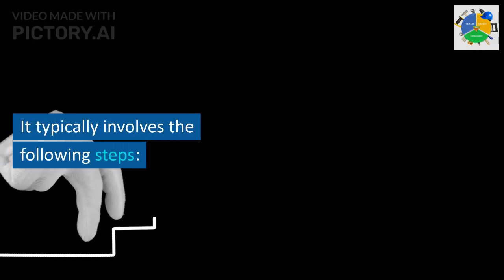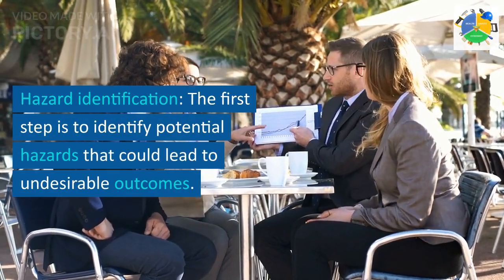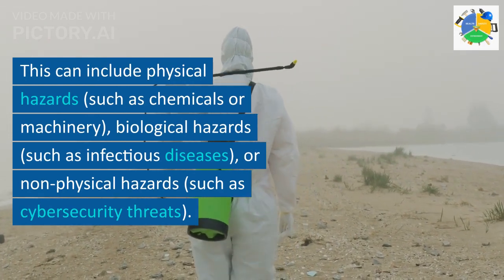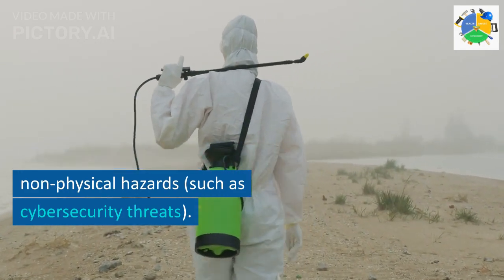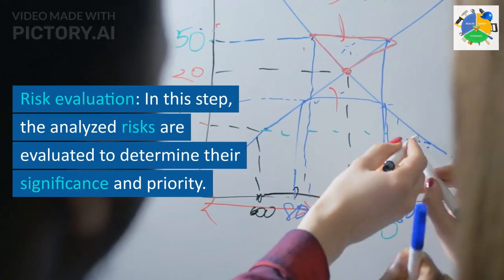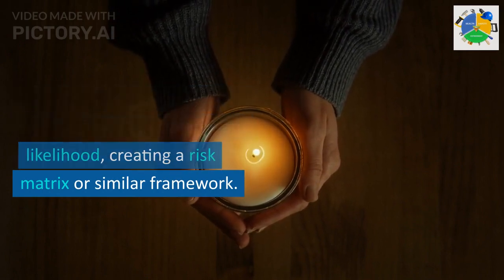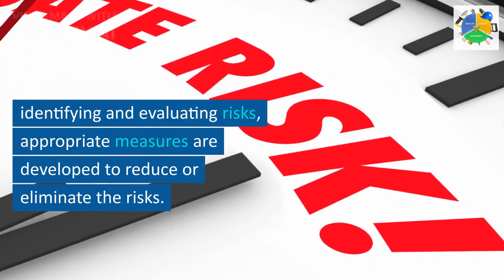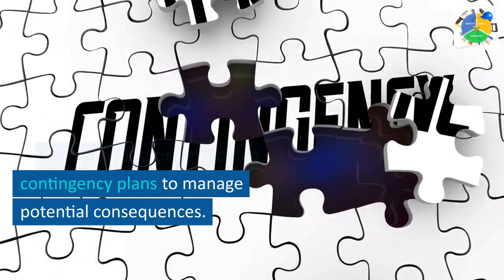Risk assessment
risk assessment is a systematic process of identifying, analyzing, and evaluating potential risks and uncertainties associated with a particular activity, project, or situation.@HSElifesaver